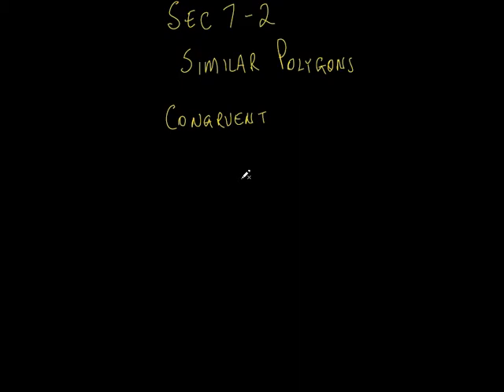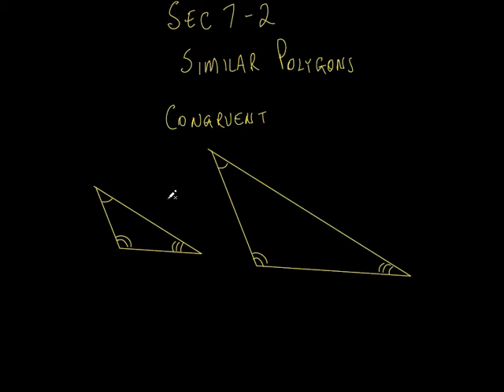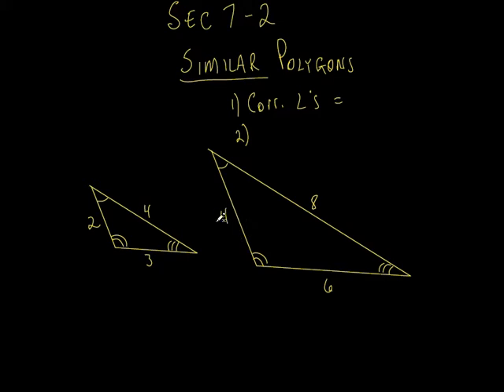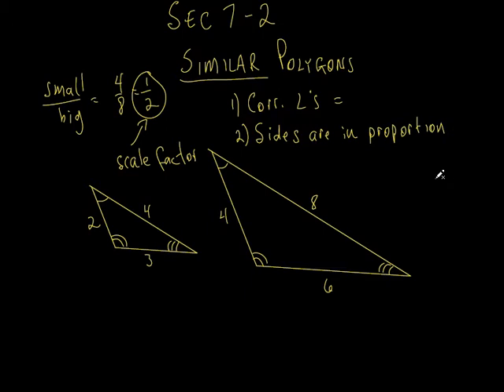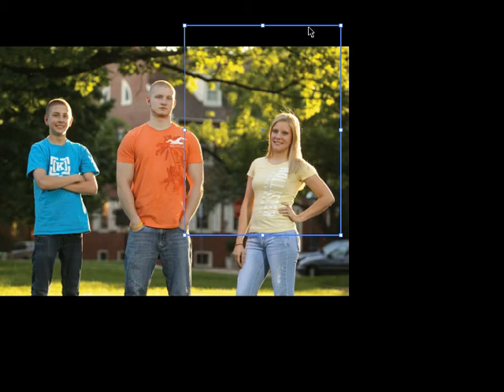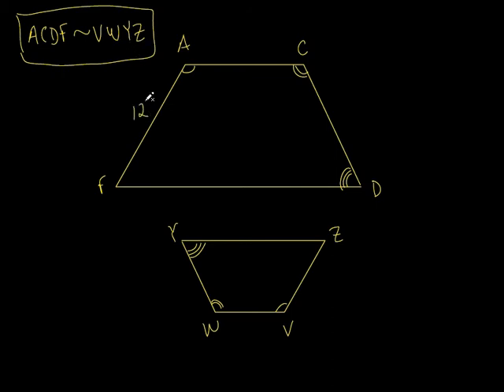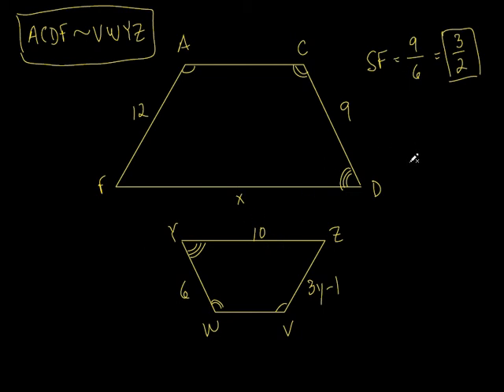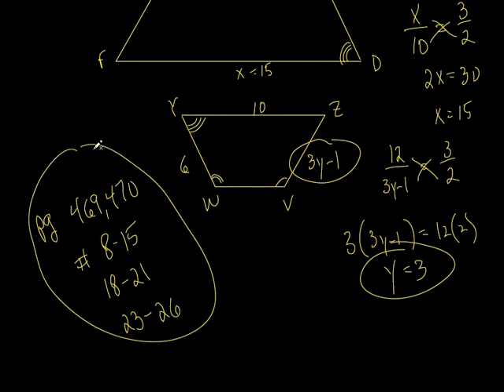1 Sec 7 2 Similar Polygons